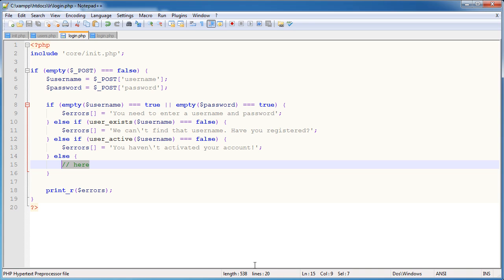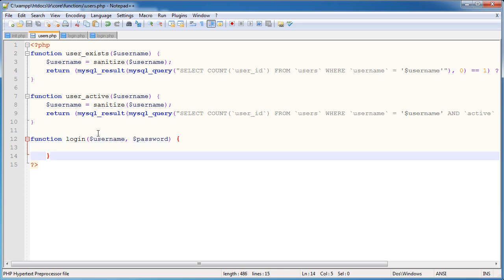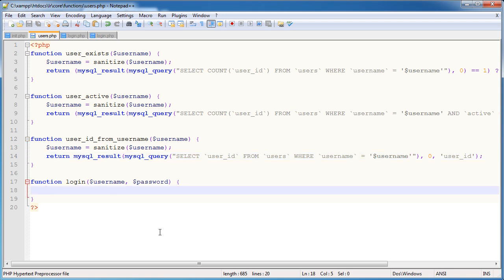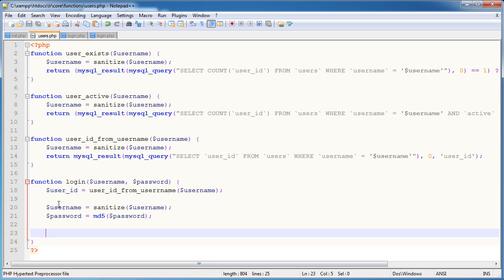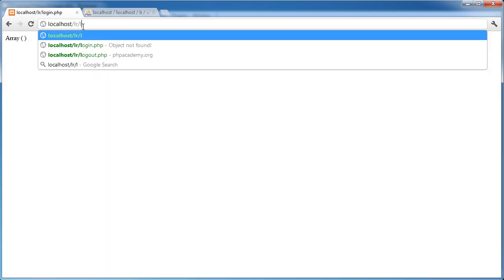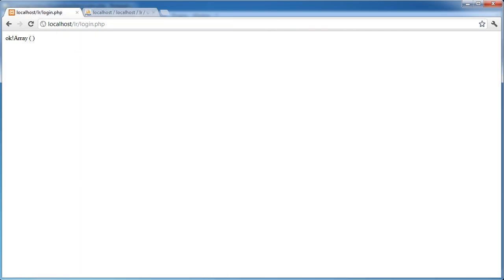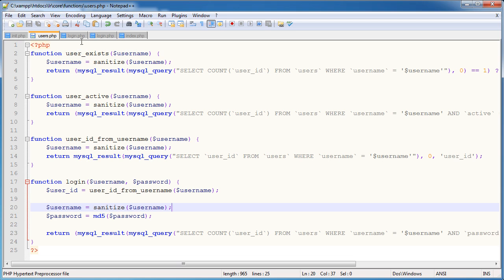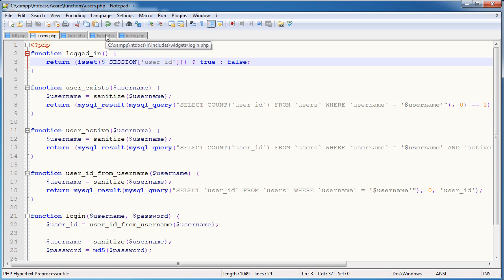PHP Tutorials: Register & Login (Part 5): User Login (Part 3)